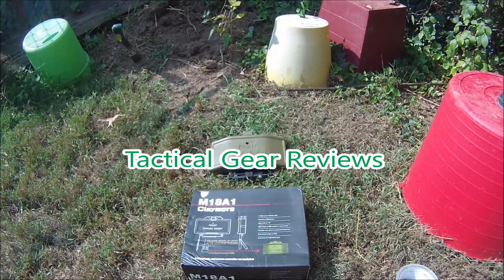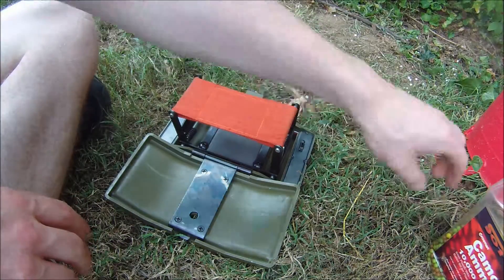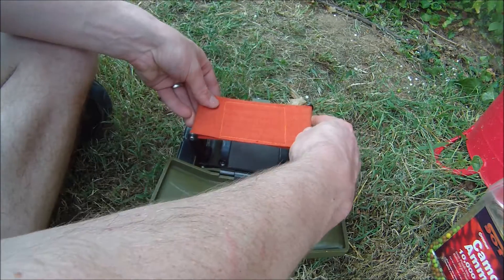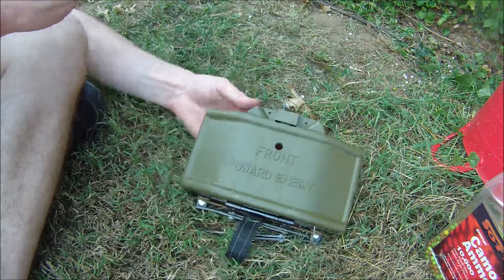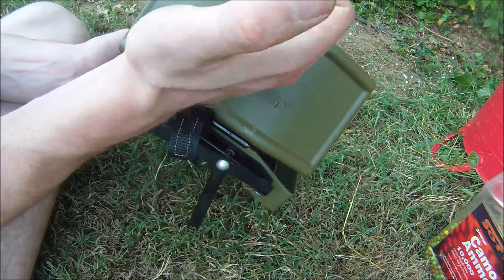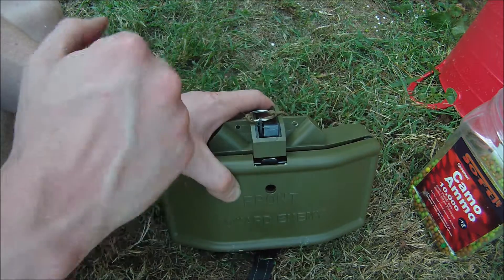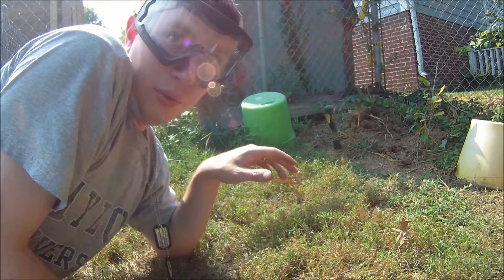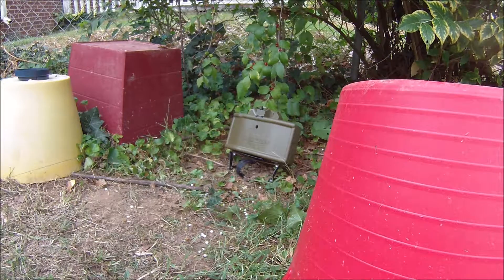Tactical Gear Reviews: Seals M18A1 Claymore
Graymawr goes over his Seals M18A1 Claymore and does a demonstration of it's response to trip wire.

This video is for entertainment and educational purposes only.